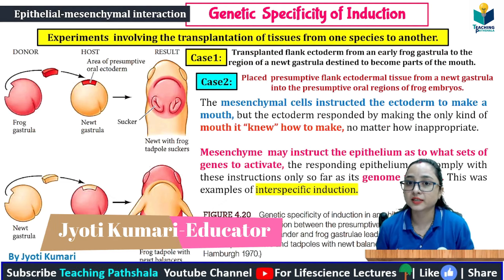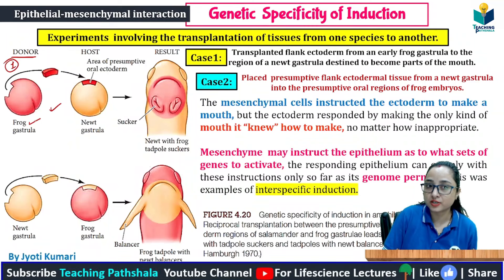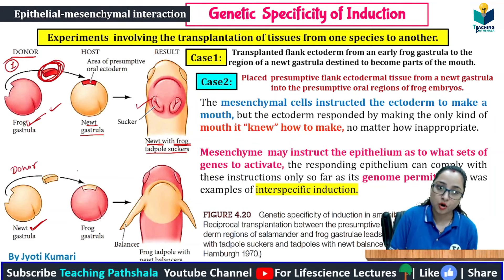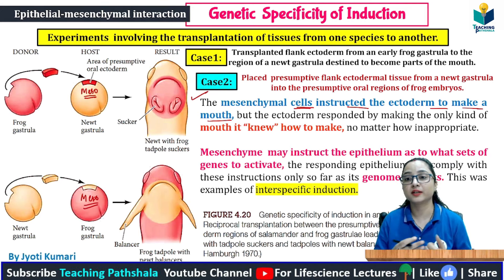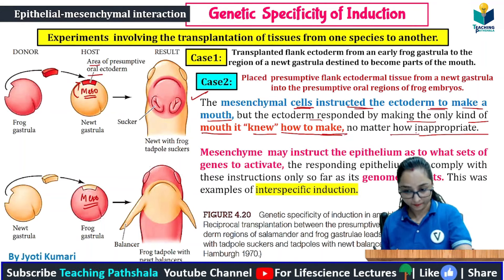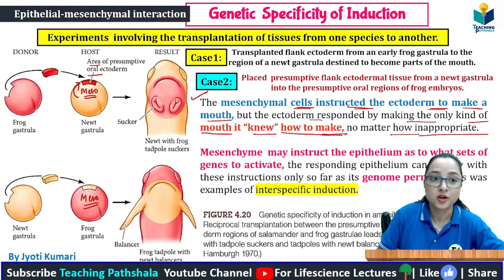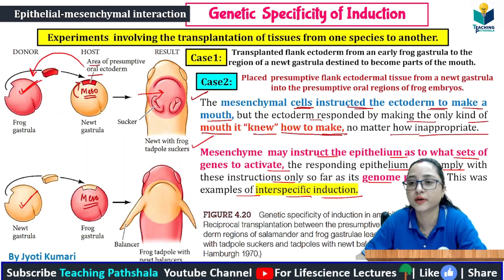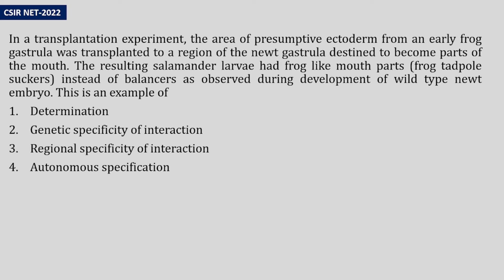Genetic Specificity of Induction || Developmental Biology || with questions || CSIR NET 2024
TOPIC: Genetic Specificity of Induction || Developmental Biology || with questions || CSIR NET 2024
ABOUT TEACHING PATHSHALA🧬 --- This channel will have the syllabus wise lectures Video for CSIR-NET-Lifescience/GATE-Lifescience/BARC/ICMR-JRF/ICAR.

GATE LIFESCIENCE
GATE Biotechnology
ICMR JRF